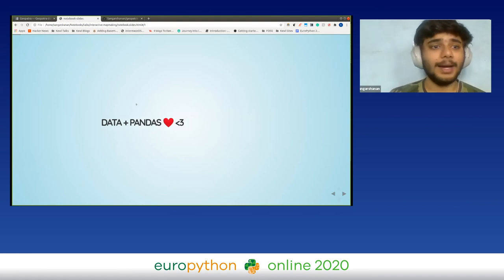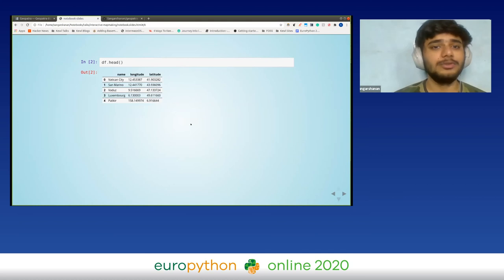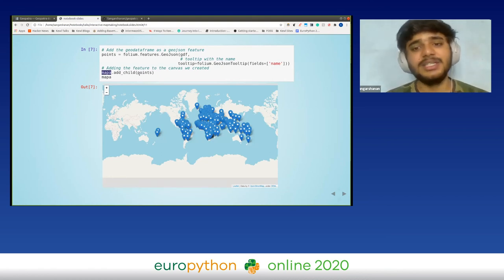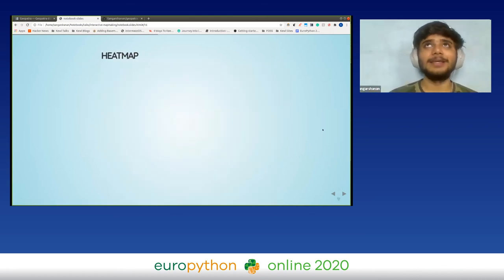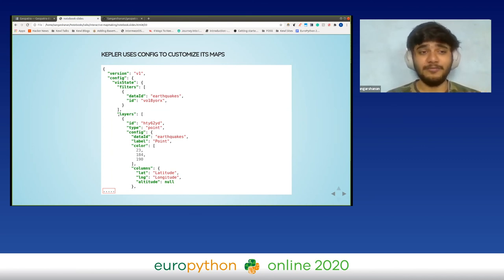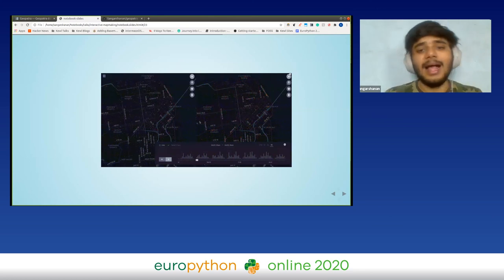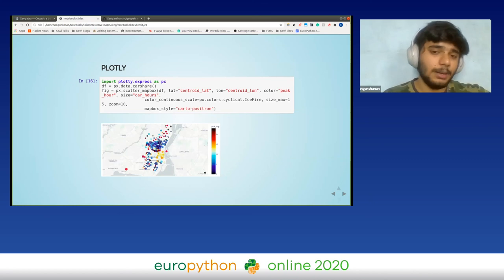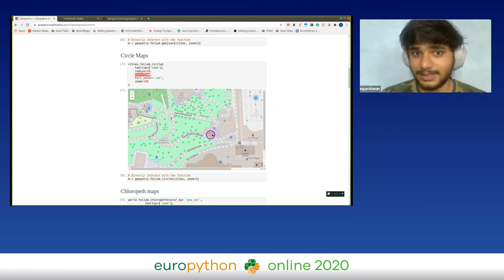Sangarshanan Veeraraghavan - Interactive Mapmaking with Python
"Interactive Mapmaking with Python
EuroPython 2020 - Talk - 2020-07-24 - Microsoft
Online

By Sangarshanan Veeraraghavan

GeoDataframes are awesome for working with GIS data in Python as it provides the goodness of pandas for geographic data but So let's use them to create some cool interactive maps

This talk introduces Geopatra, an open-source mapping library that can be used to quickly map geodataframes with libraries like folium, kepler.gl, plotly, etc. Currently interactive mapping with geodataframes is not very straighforward for beginners and requires you to understand the interfaces exposed by different mapping libraries.
geopatra attempts to abstract all the complexities and tries to provide a unified framework for mapping geodataframes

ol
Introduction (2 mins)

Setting the expectations

Working with Geodataframes (5 mins)

Reading Spatial data as a GeoDataframe
The awesomeness of GeoDataframes (An overview of some of the amazing things you can do with a single line of code eg: Spatial joins, Manipulations, and transformations)
Now that we have established our love for geopandas lets map geodataframes

Let the Mapmaking begin (10 mins)

Basic Non Interactive maps with Geopandas and Matplotlib
Creating basic interactive maps with Folium, Plotly &amp; Kepler (GeoJSONPlots, Clustermaps, Heatmaps, H3gridmaps)
The number of steps vs the number of necessary steps

Enter Geopatra (10 mins)

The need for Geopatra (Could it be any Easier and Faster)
Wrapping up popular mapmaking libraries for GeoDataframes
Create interactive maps with just a single line
Future work and Discussion :)

/ol